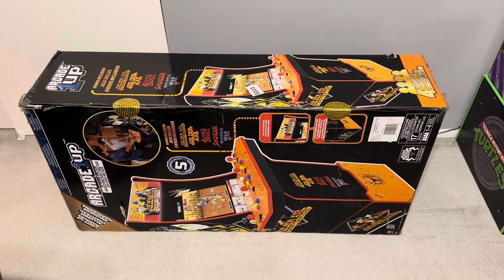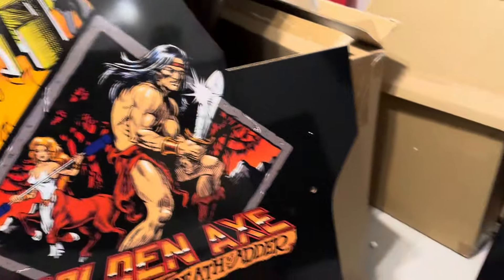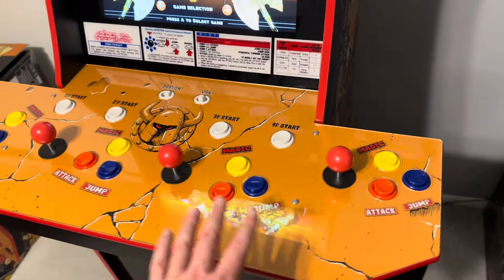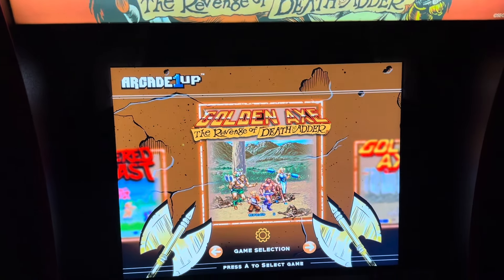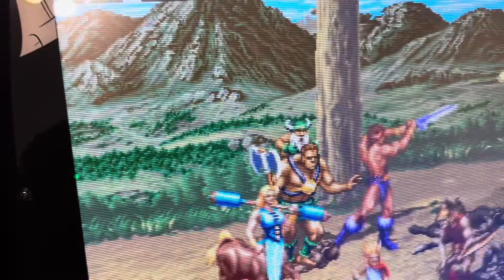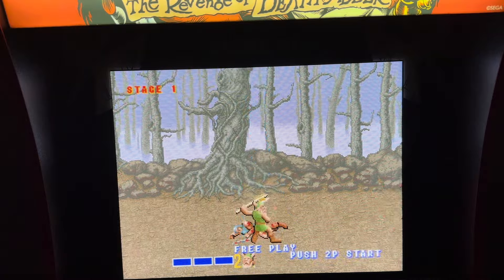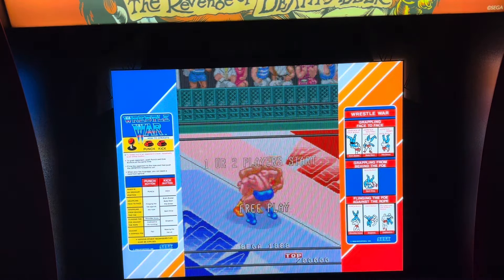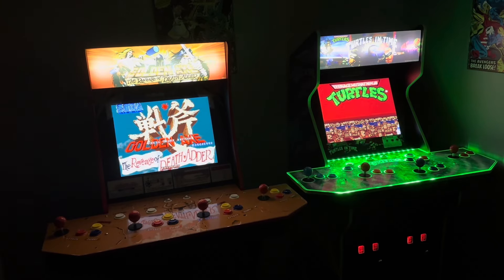Arcade1up Golden Axe $449 Unboxing & Review In 2024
One of the most iconic 4 player Arcade1up cabs Golden Axe the last remaining Sega title is still available at $449. So I finally picked one up from Target before they’re gone for good. Here’s my unboxing and review for dare I say the best 4 player Arcade1up!